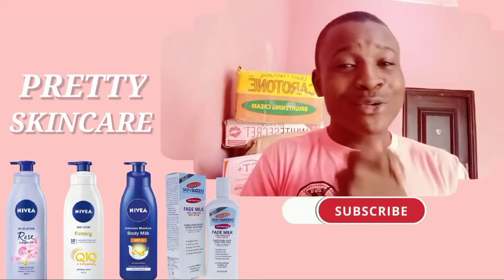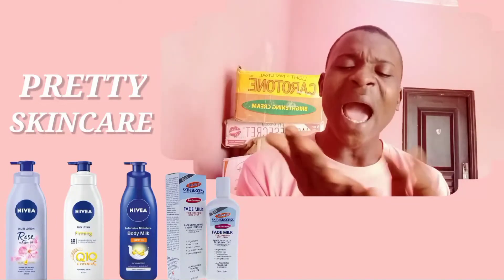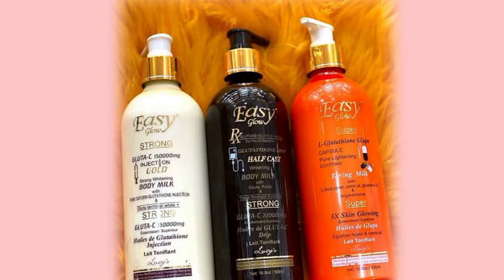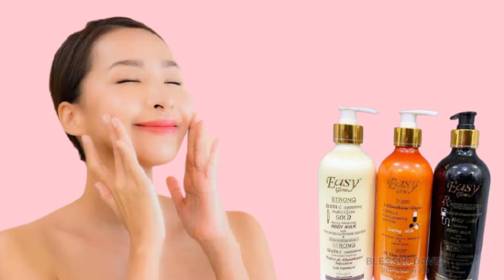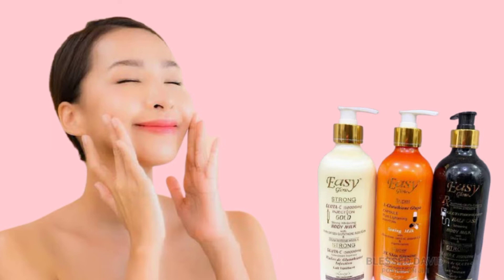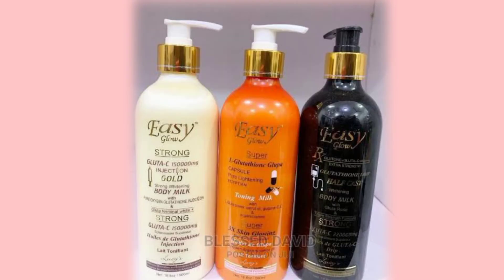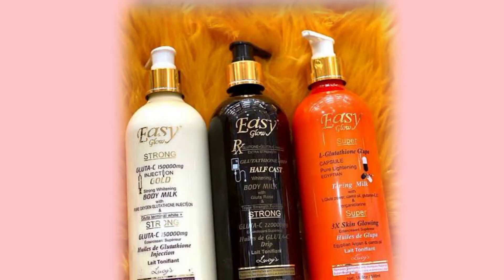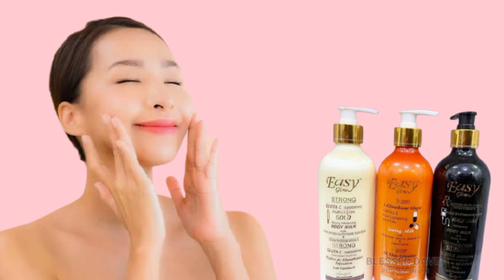BEST LIGHTNING LOTION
Welcome to Pretty Skincare official YouTube channel.

On the channel, I make videos of reviewing all kinds of body cream, knuckles cream review, and Many more!

Expect videos on:
Best body cream deals.
Cream for dry skin.
Cream for dark sport.
Lighting body cream.
Lighting Body wash.
Lighting Serum.
Best Face cream And so on.

I am here to help you and guide you through.